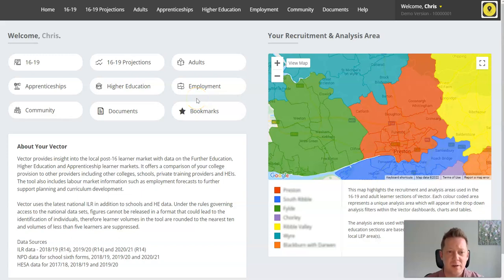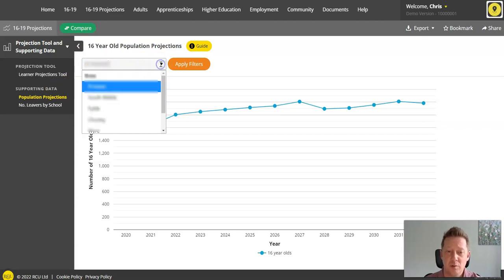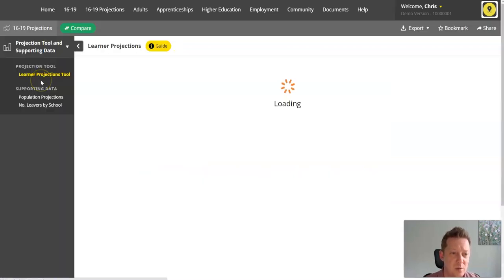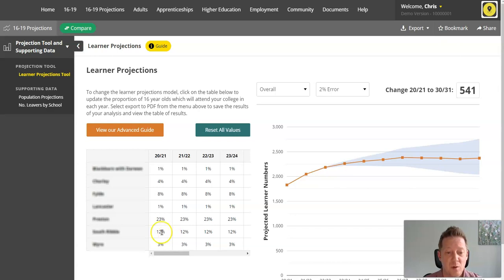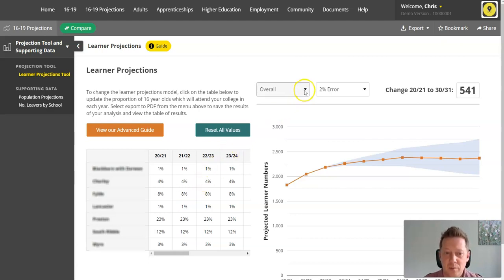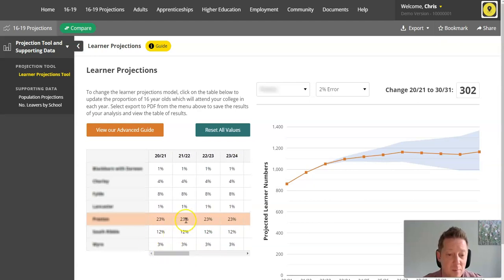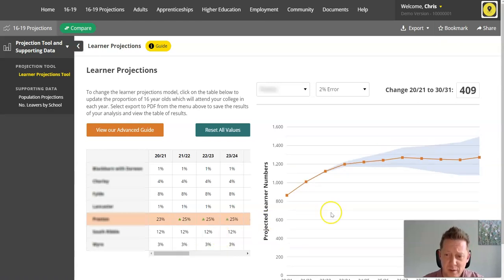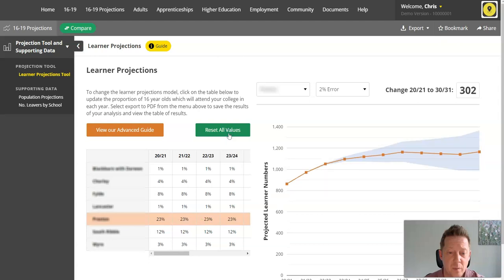Projecting 16-18 Learner Numbers at Your College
A quick demo showing how FE colleges can project 16-18 learner numbers using the RCU Vector tool.